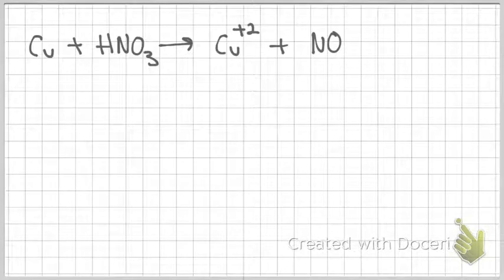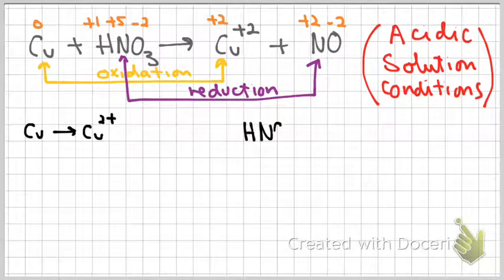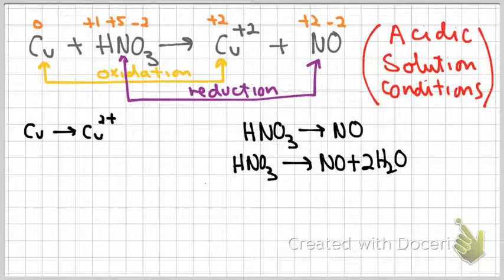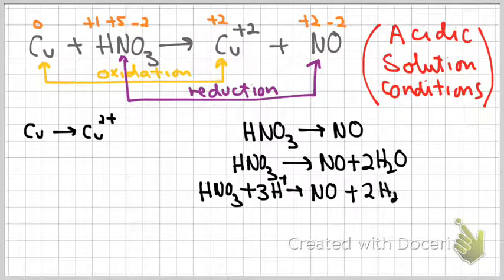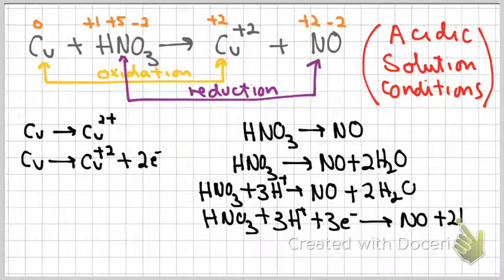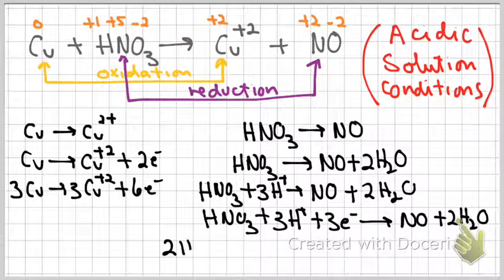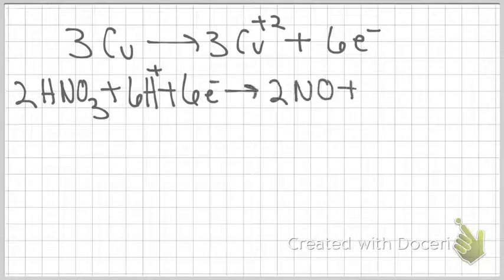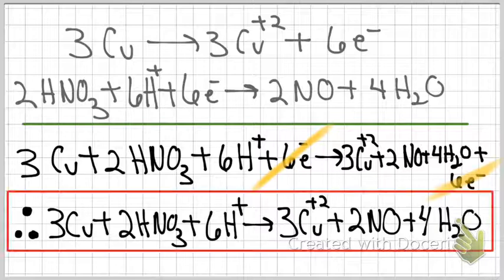half rxn expl #1